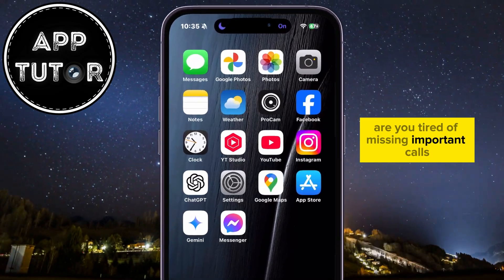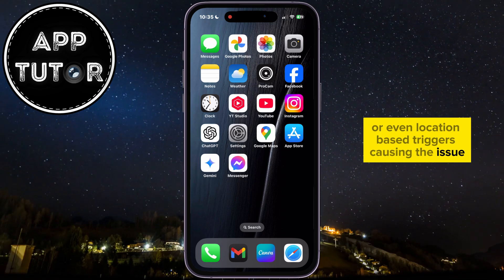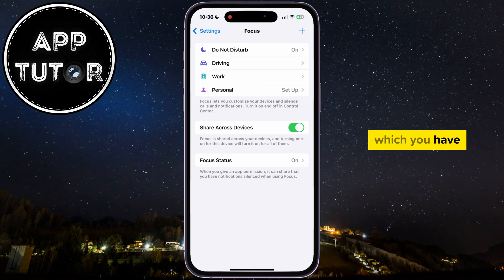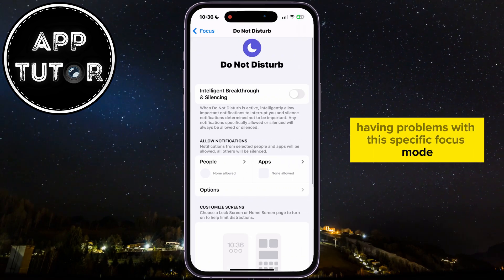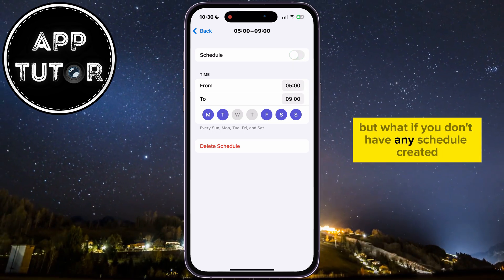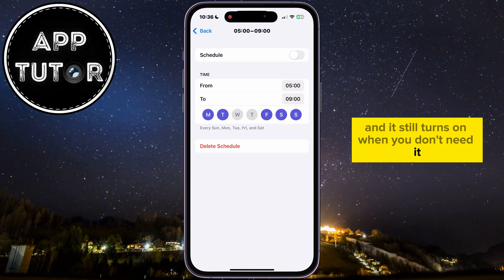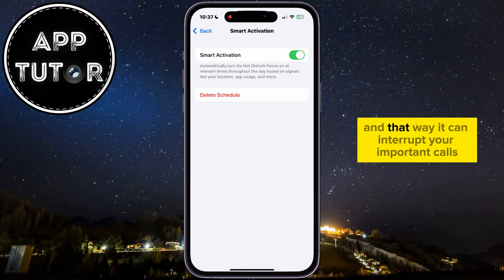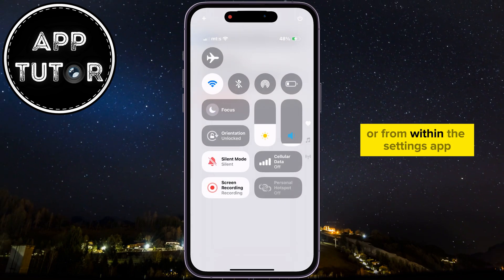How To Stop Do Not Disturb Turning ON Automatically I Disable Automatic Do Not Disturb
Are you tired of Do Not Disturb turning on automatically and causing you to miss important calls, messages, and notifications? In this video, I’ll show you step-by-step how to stop Do Not Disturb from activating on its own on your iPhone.